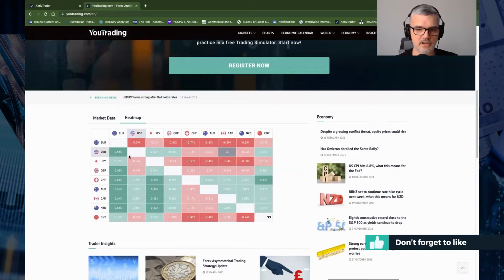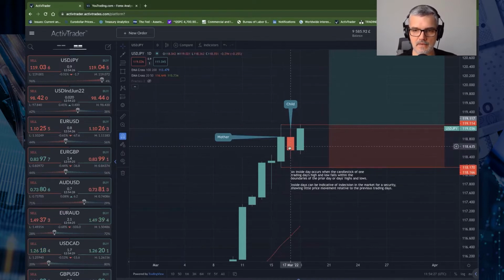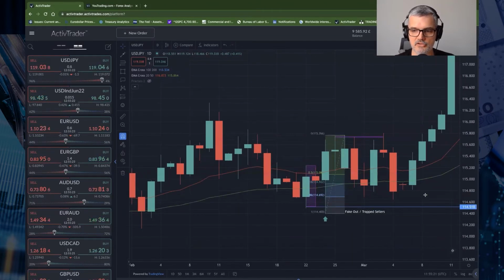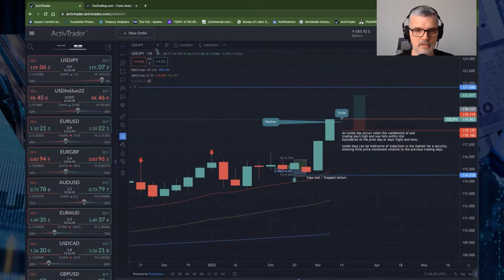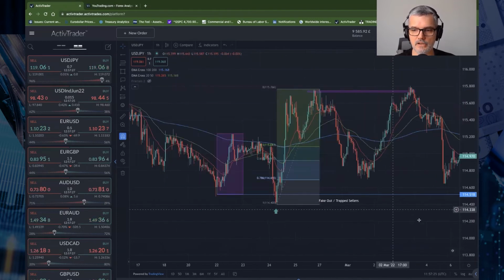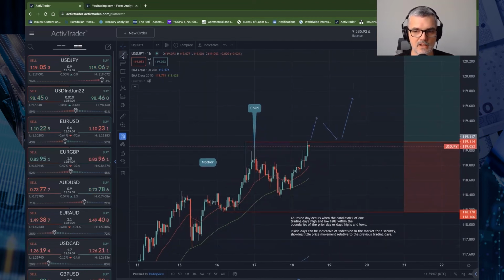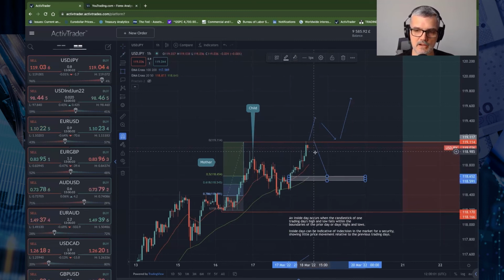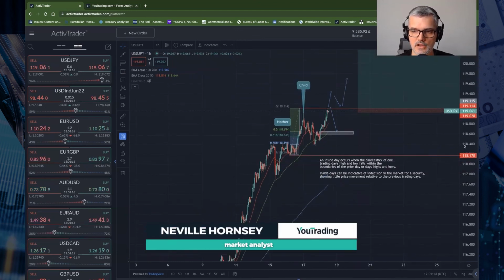Trading inside day chart patterns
It is one of the easiest chart patterns to spot, but not necessarily the easiest to profit from. It is important to limit your risk as with any trading strategy and to avoid taking non-asymmetrical trades. The inside day range gives us an easy way to confirm a trading idea or show when it has been invalidated.